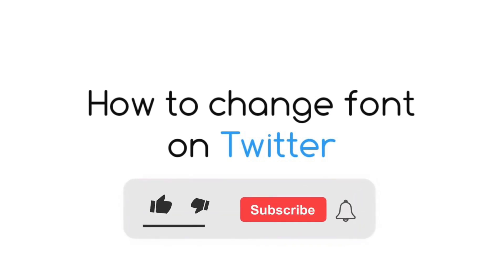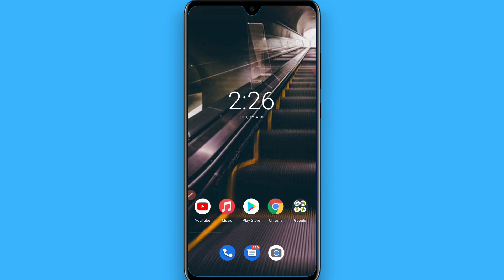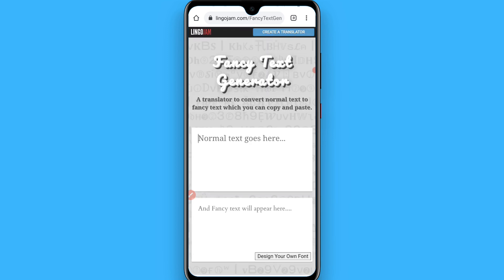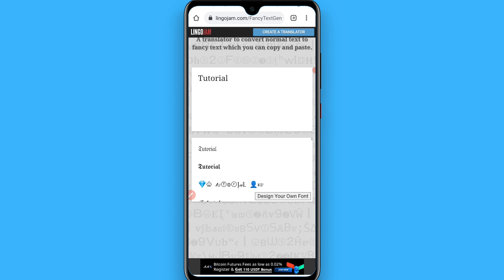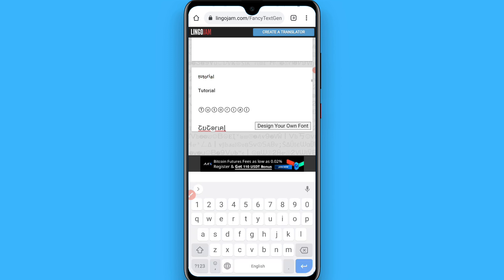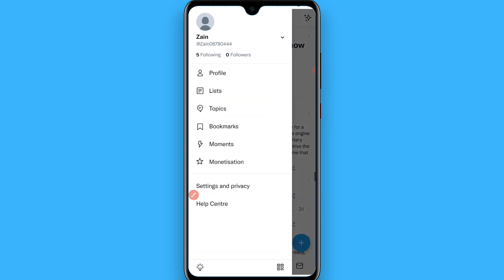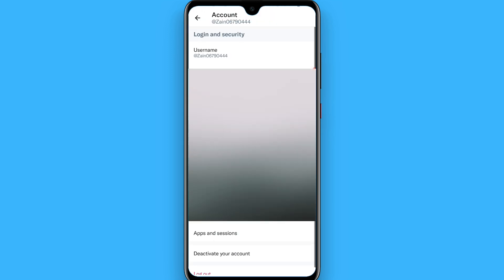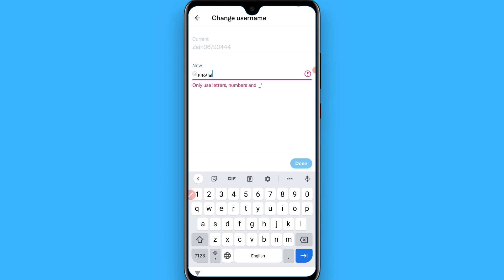How To Change Font On Twitter (EASY)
Learn how to change font on Twitter.

In this video I will show you how to change twitter font. This will be a short guide that shows you exactly how to change font in twitter.